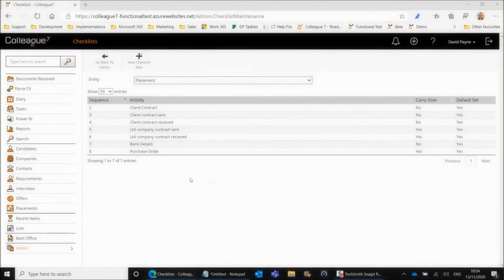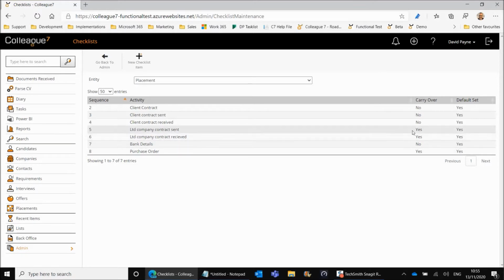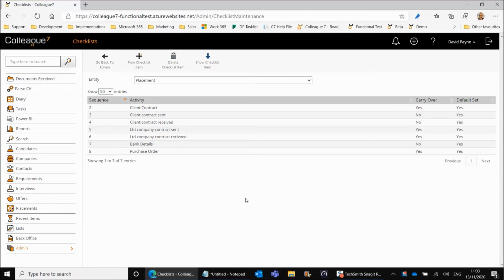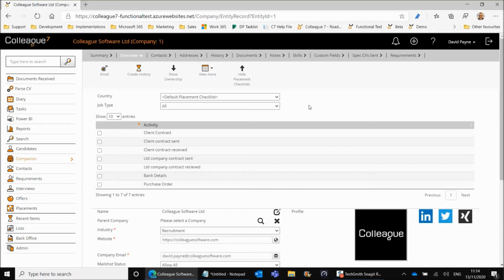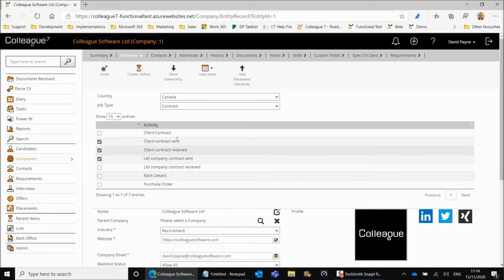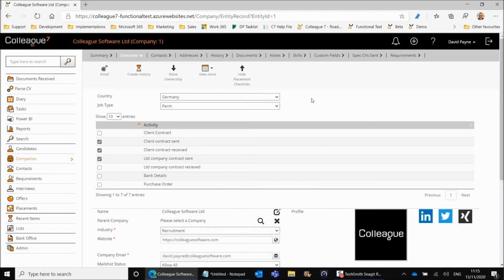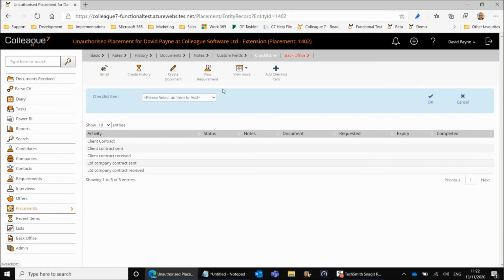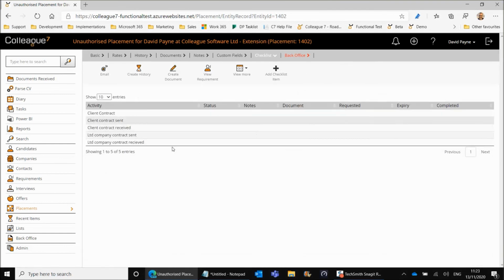Colleague 7 - Placement Checklists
Watch our short video on how to administer Placement Checklists within Colleague 7.